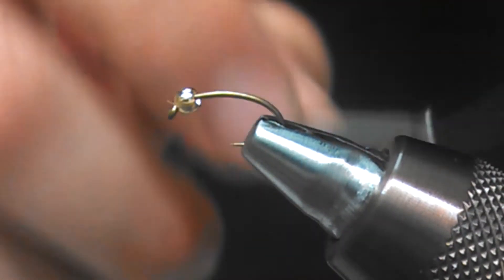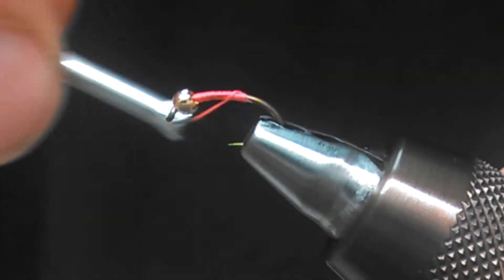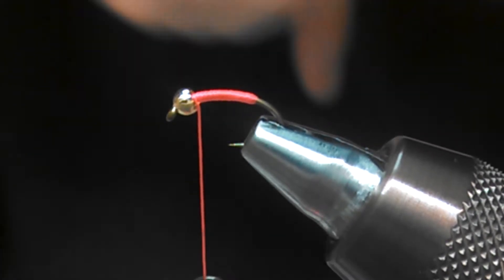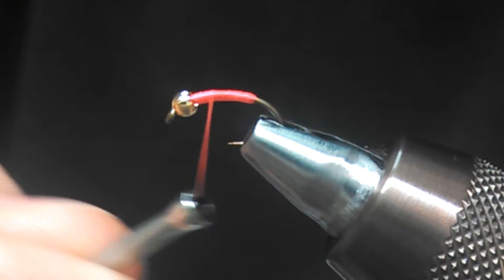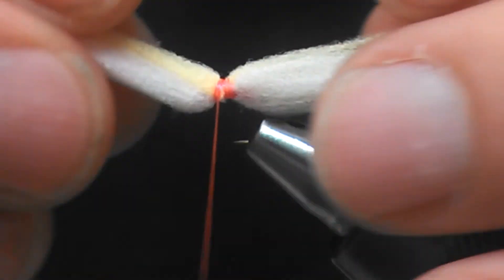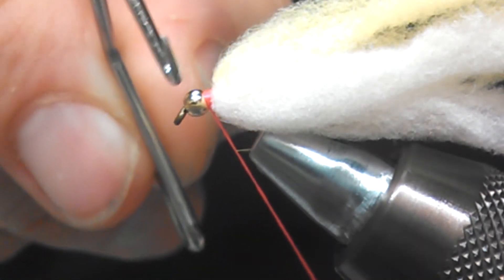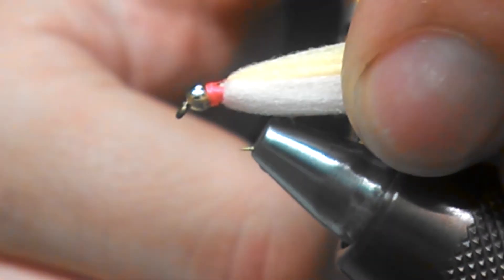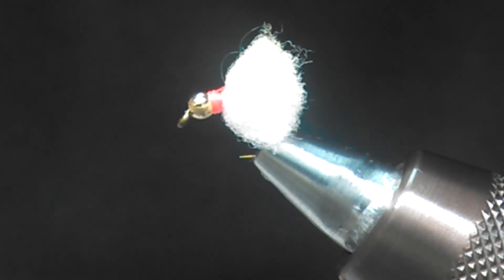Y2K Dirty South Style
Tying a Y2K for use on the Chattahoochee River. Great stimulator that WILL catch fish repeatedly.  Incorrectly stated the bead size, it was 3/32 (2.5mm), not 5/32.